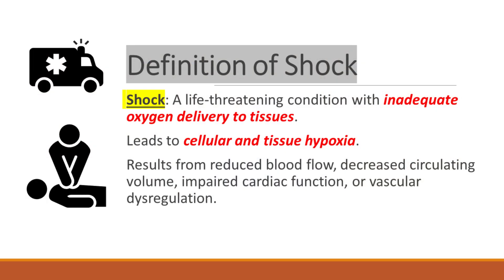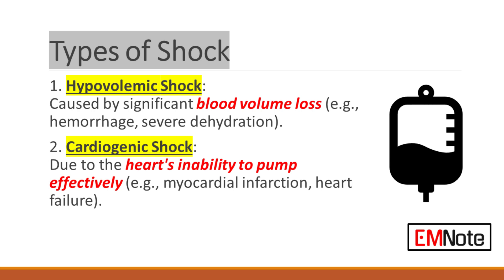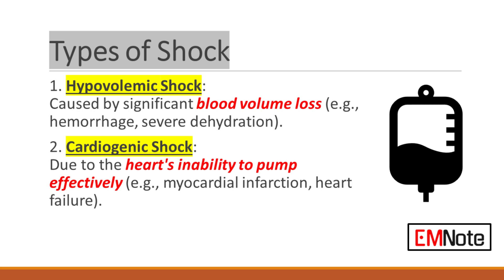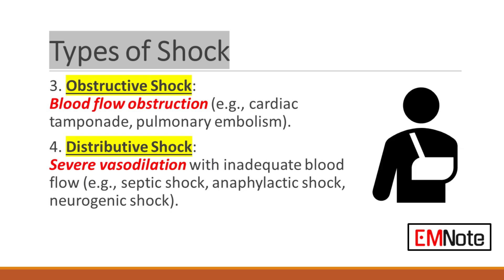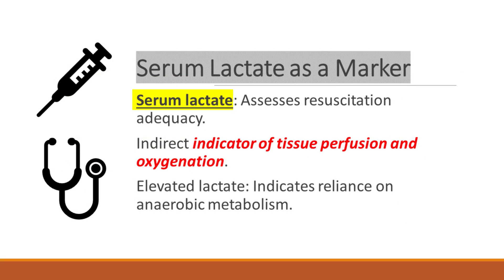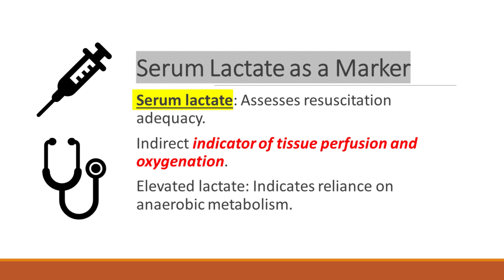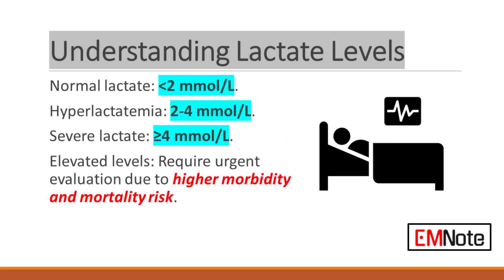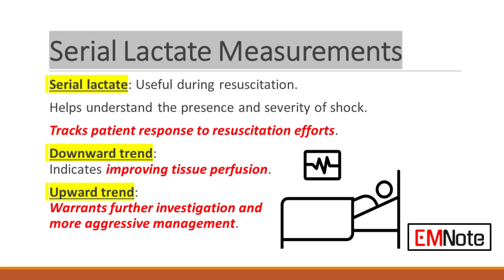Shock and Serum Lactate Levels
Shock is defined as a life-threatening condition characterized by inadequate oxygen delivery to tissues, which leads to cellular and tissue hypoxia. This state can result from various underlying mechanisms, including reduced blood flow, decreased circulating volume, impaired cardiac function, or vascular dysregulation.

Shock is commonly classified into four main types:
Hypovolemic Shock: Caused by significant loss of blood volume, such as from hemorrhage or severe dehydration.
Cardiogenic Shock: Results from the heart's inability to pump effectively, often due to conditions like myocardial infarction or heart failure.
Obstructive Shock: Occurs when blood flow is obstructed, for instance, by cardiac tamponade or pulmonary embolism.
Distributive Shock: Characterized by severe vasodilation, leading to inadequate blood flow despite normal or increased blood volume. This includes septic shock (due to infection), anaphylactic shock (due to allergic reactions), and neurogenic shock (due to spinal cord injury)

Serum lactate is a useful marker to assess the adequacy of resuscitation by indirectly indicating the degree of tissue perfusion and oxygenation.

Shock, by definition, involves inadequate organ perfusion and tissue oxygenation, leading to a reliance on anaerobic metabolism for energy production.
A byproduct of this anaerobic metabolism is lactic acid. Therefore, elevated serum lactate levels indicate that the body has switched to anaerobic metabolism to produce energy, which suggests inadequate tissue perfusion.
Successful resuscitation aims to restore adequate blood flow, thus decreasing reliance on anaerobic metabolism and consequently, lowering serum lactate levels.

Normal lactate levels are less than two millimoles per liter, with hyperlactatemia defined as lactate levels between 2 millimoles per liter and 4 millimoles per liter. Severe levels of lactate are 4 millimoles per liter or higher. A lactate level of 4.0 mmol/L or higher is considered significantly elevated and requires urgent medical evaluation due to increased risks of morbidity and mortality

Serial lactate measurements is helpful during resuscitation. Trending lactate values over time helps clinicians understand:

The presence and severity of shock.
The patient's response to resuscitation efforts.

A downward trend in lactate levels suggests improving tissue perfusion and successful resuscitation, while a static or upward trend warrants further investigation and more aggressive management.